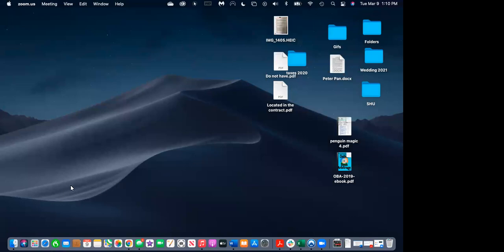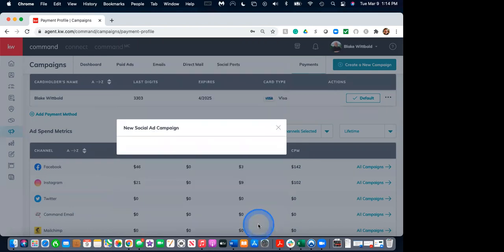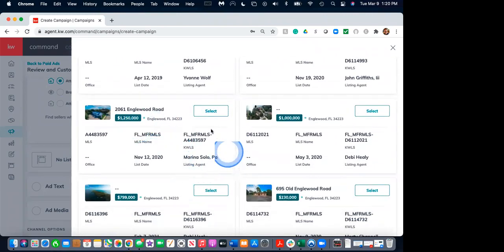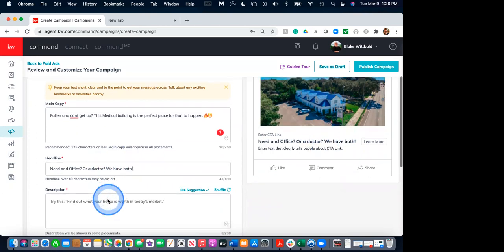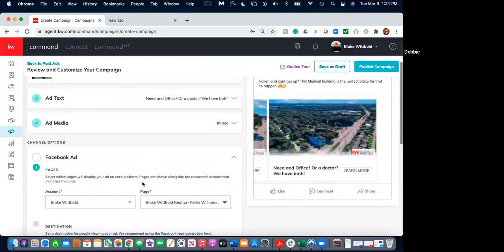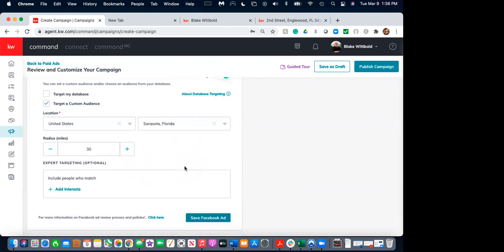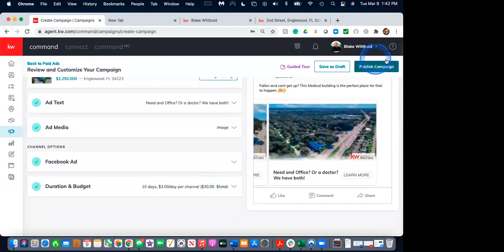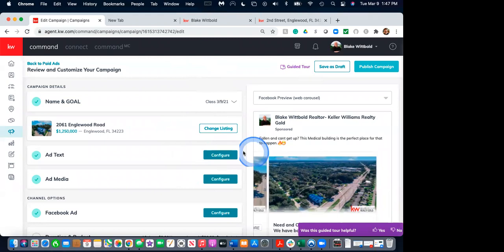Loving Lead Gen inside of Command